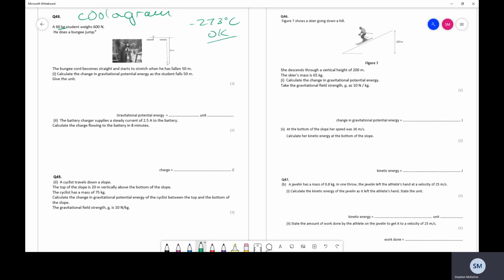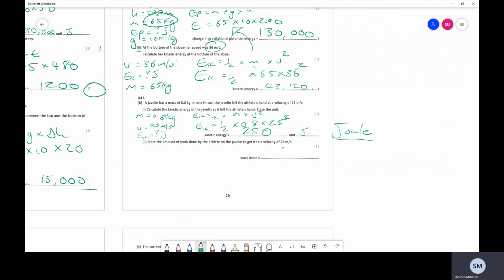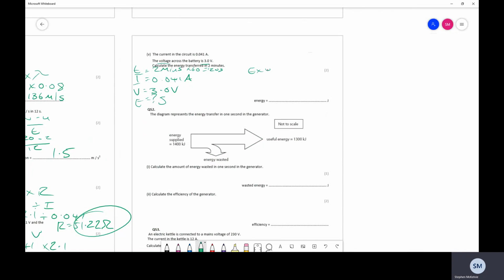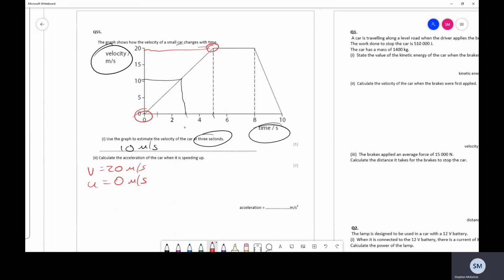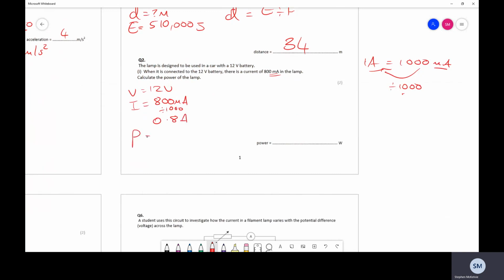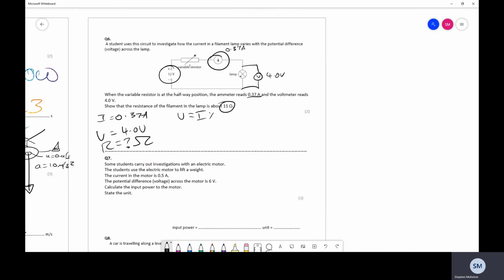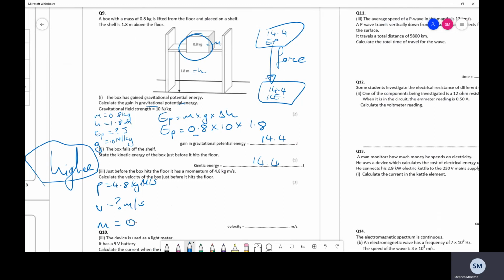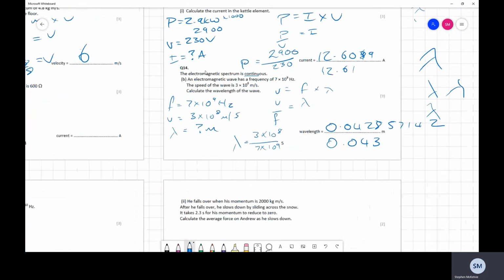Foundation Maths Part 3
Part 3 of the foundation paper questions. I've broken it into chunks as it is a looooong list of questions. Special prize for anyone who spots mistakes.